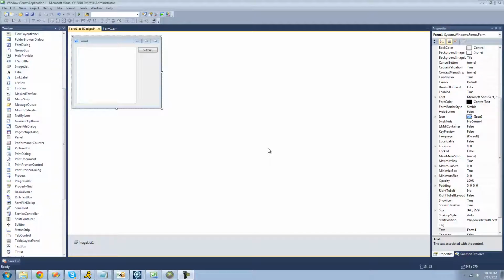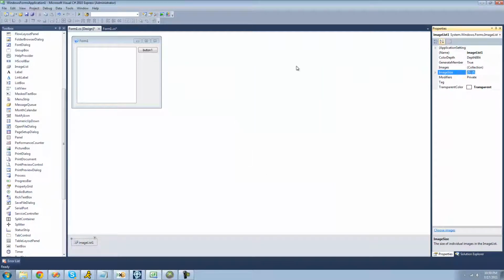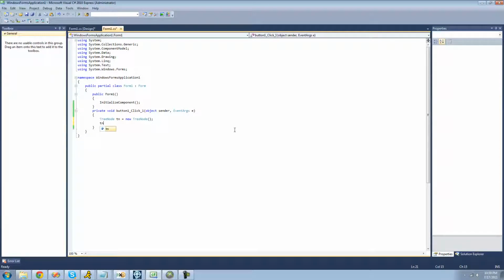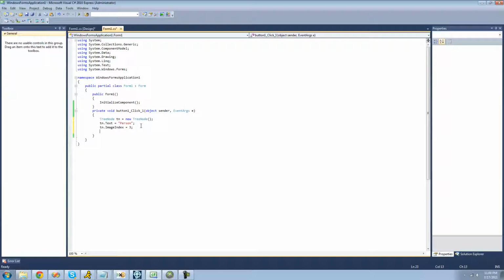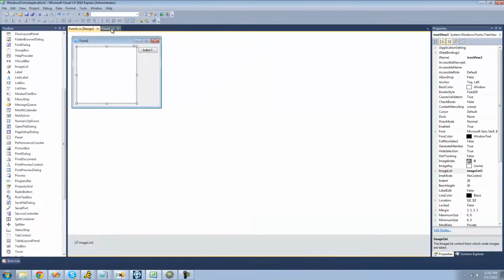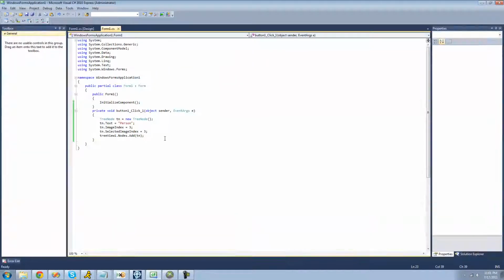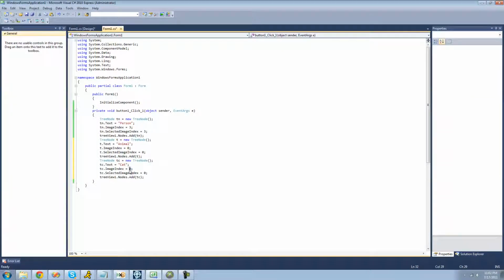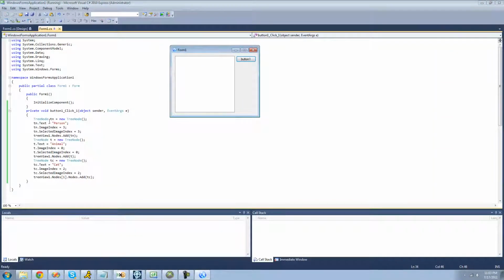#101 TreeView in C# (Part-3)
TreeView in C#